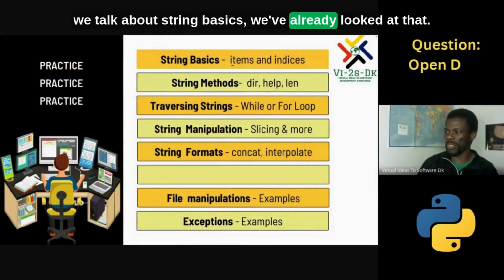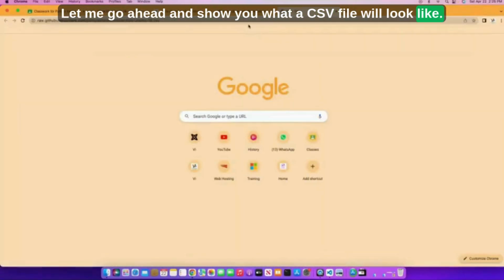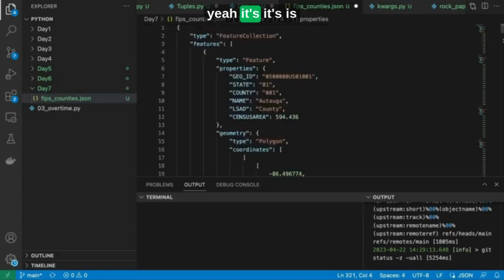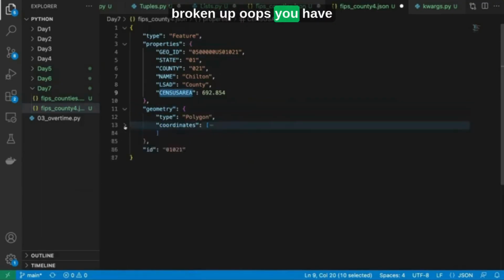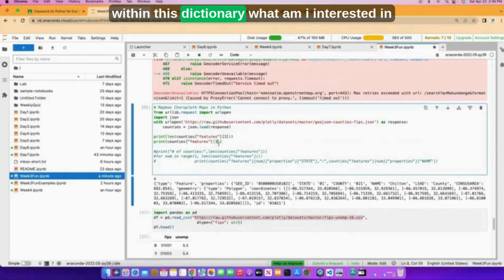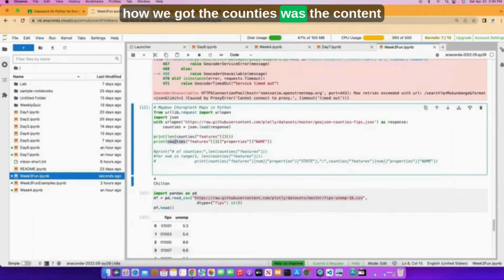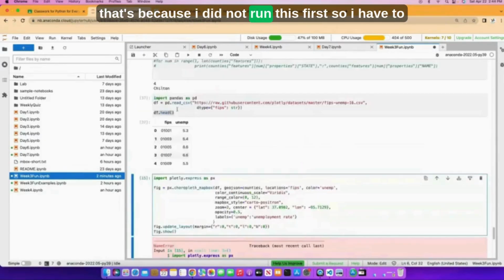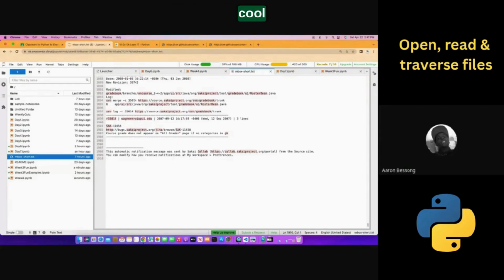Read & Write Files in Python Like a PRO (JSON, CSV, APIs)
Python File I/O: Reading & Writing Files in Python (JSON, CSV, APIs)
Master Python File I/O in Minutes! Read, Write, Parse CSV & JSON Like a Pro (Beginner to Advanced)
🔥 Python File I/O Explained: Read, Write & Manipulate Files (CSV, JSON, XML)

Learn how to work with files in Python! This tutorial covers essential File I/O operations, including reading, writing, and manipulating CSV, JSON, and XML files. Perfect for beginners and intermediate coders!

📂 Topics Covered:
✔️ Reading & Writing Files in Python
✔️ Handling Different File Types (CSV, JSON, XML)
✔️ File Access Modes ('r', 'w', 'a')
✔️ Error Handling with Files
✔️ Working with APIs & Public Datasets
✔️ Real-World Examples & Q&A

🔗 Resources & Code: [GitHub Link]

🚀 Learn Python File I/O the right way!
In this hands-on tutorial, we go from basic file handling to real-world data parsing — including CSV, JSON, and working with public datasets via APIs.

Whether you’re building data pipelines, cleaning datasets for machine learning, or automating file processing, this lesson gives you the skills to:
✅ Read and write files in Python
✅ Parse and format JSON & CSV data
✅ Access and process public API datasets
✅ Work with Visual Studio Code for pretty formatting
✅ Use libraries like Pandas & Plotly for data visualization
✅ Understand nested dictionaries and lists in JSON files
✅ Handle large datasets without crashing your program

📌 Perfect for:
- Data Analysts & Scientists
- Web Scraping & API Developers
- Python Beginners who want job-ready skills
- Anyone working with big data or automation scripts

🔗 Timestamps:
0:00 Intro
0:56 Why File I/O matters for real-world applications
2:53 Understanding CSV, JSON, XML file types
8:42 File handling modes: r, w, a
13:48 Parsing JSON and nested dictionaries
15:53 Using Pandas to read CSV files
16:42 Creating maps with Plotly
17:10 Counting file lines & traversing data

📂 Get the code: (Insert your GitHub link here)

Learn the fundamentals of Python file I/O in this in-depth tutorial! We'll show you how to work with various file types like JSON and CSV, demonstrating how to read, parse, and manipulate data from APIs and local files. This video covers essential concepts like file handles, access modes ('r', 'w', 'a'), and error handling. You'll see real-world examples using popular libraries like Pandas and Plotly to process data and create visualizations.

By the end of this video, you'll be able to:
Understand different data formats like JSON and CSV.
Read and write to files using Python's open() function.
Parse complex, nested JSON data.
Use libraries like Pandas to work with CSV files.
Access public data from APIs and turn it into usable information.

Perfect for beginner and intermediate Python developers looking to master file handling and data manipulation.